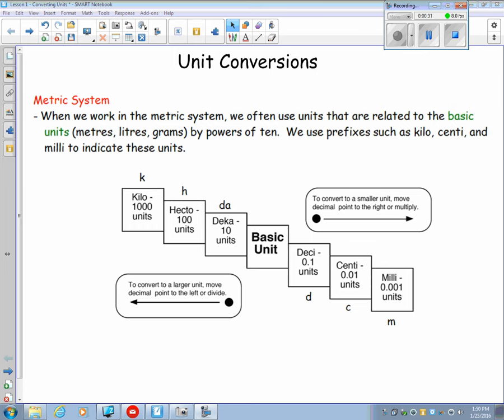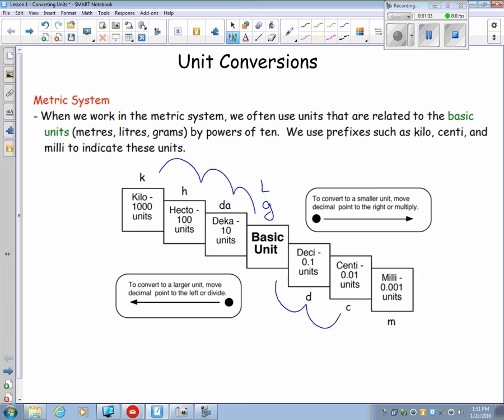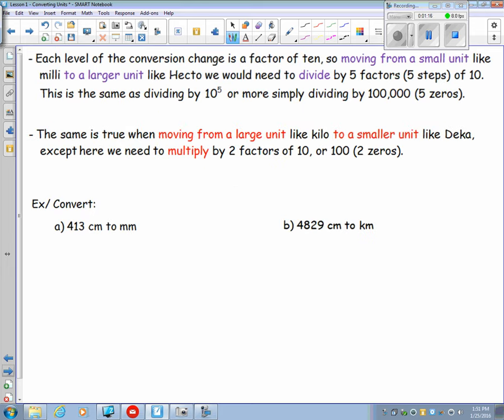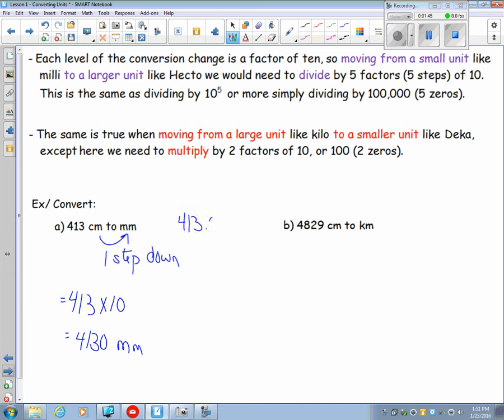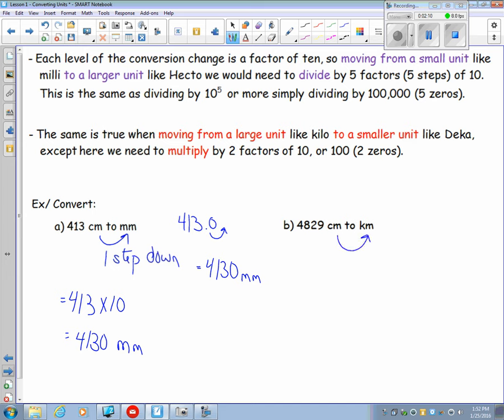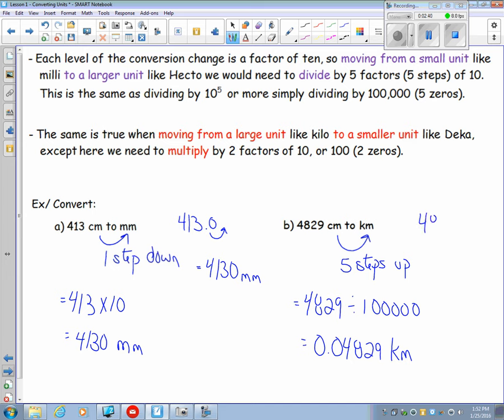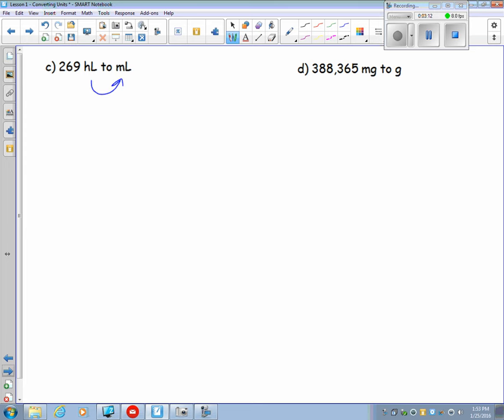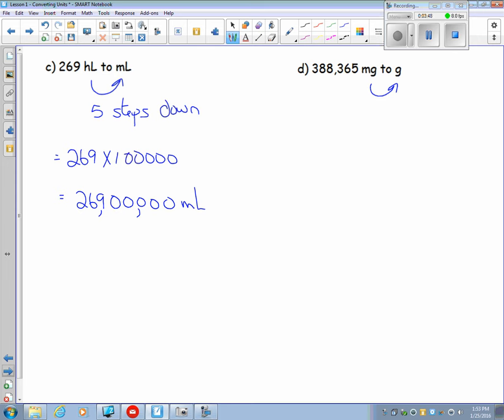Page 1 Unit Conversions